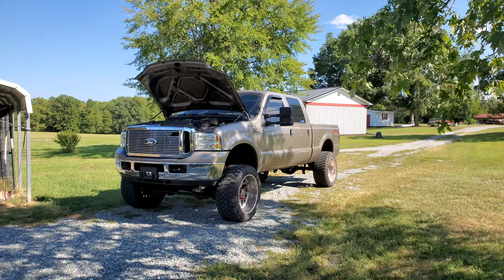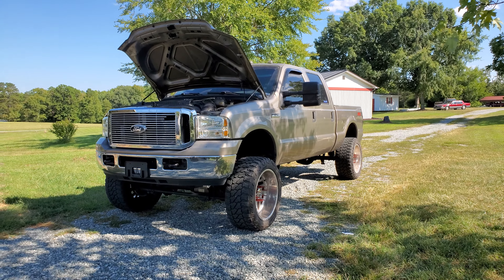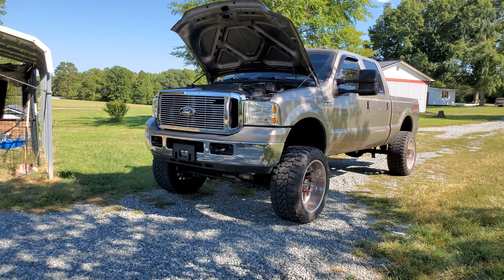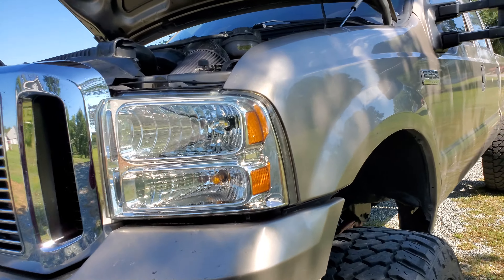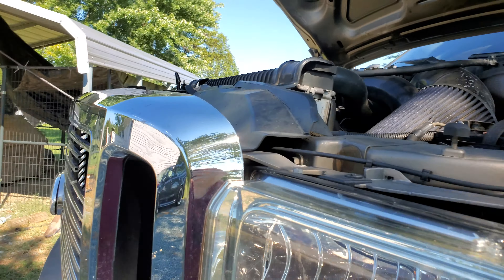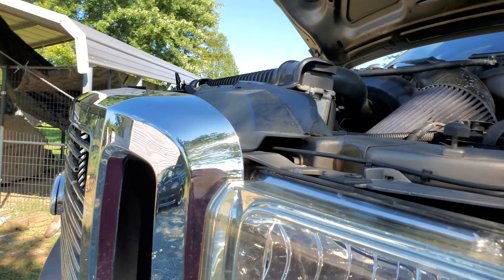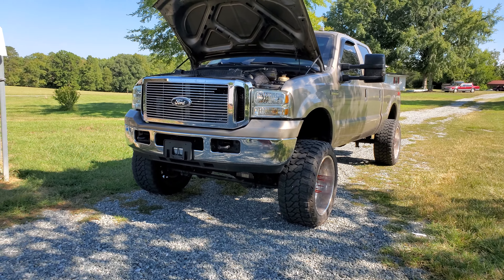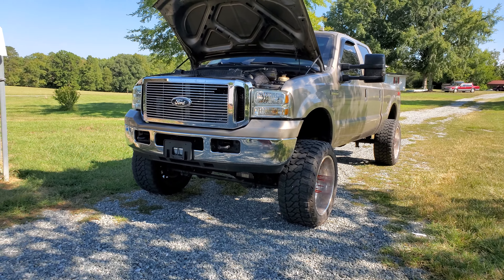Turbonetics Torque Master Intercooler 03-07 6.0 Powerstroke Review